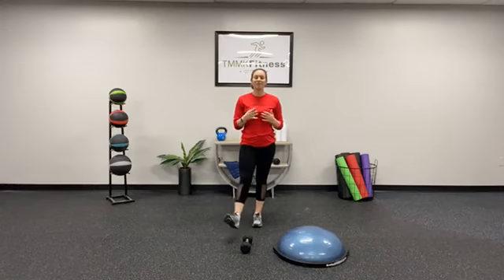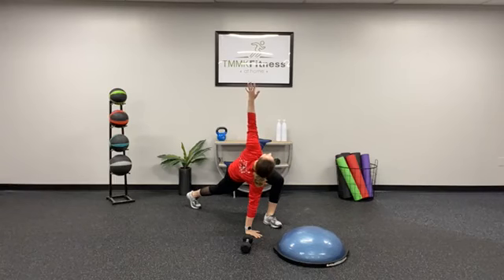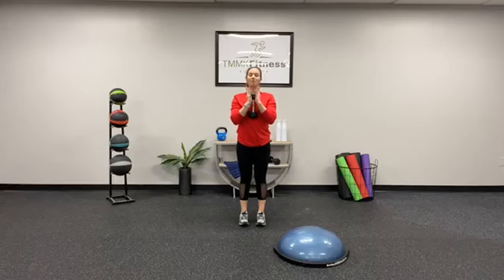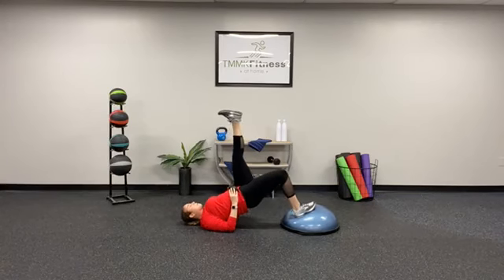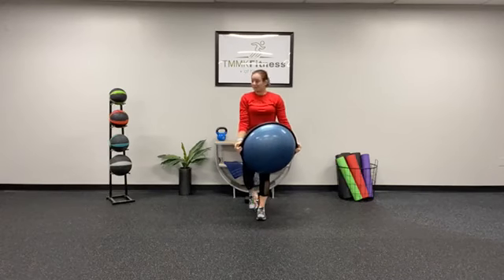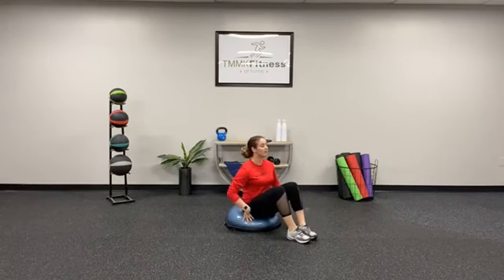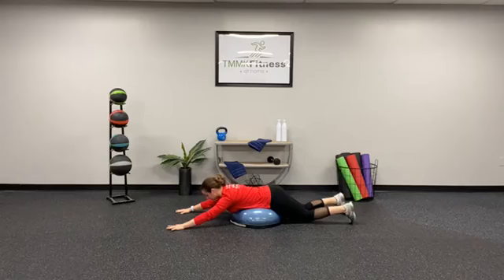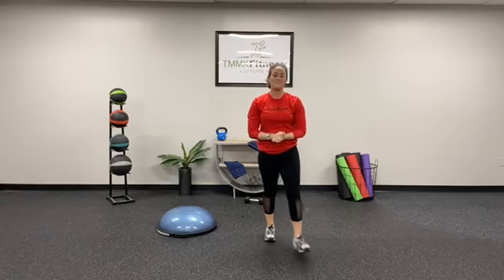Triple Threat Style WOD - Coach Mackenzie 11.30.20 (Exercise Tutorial Only)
*All workouts (exercises) provided are intended for TMMKFitness Members. If you are not a TMMKFitness Member and choose to do this workout, please do so at your own risk.